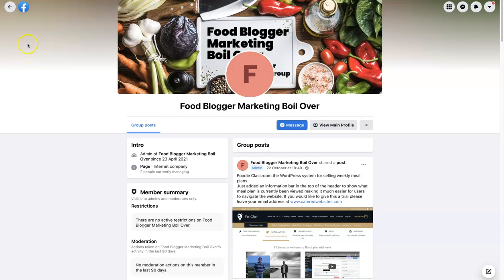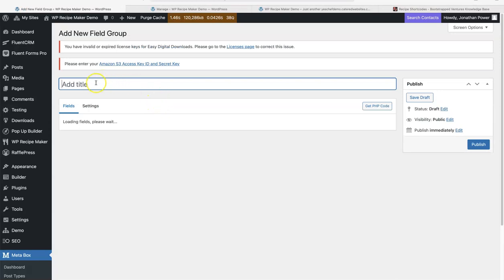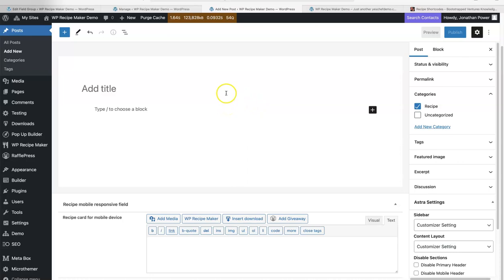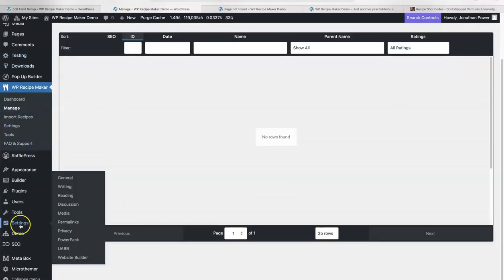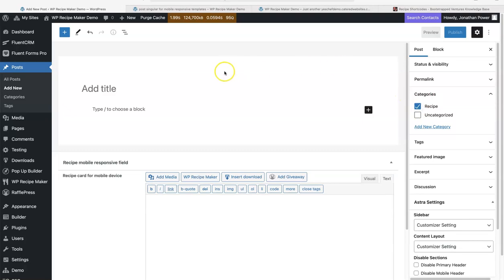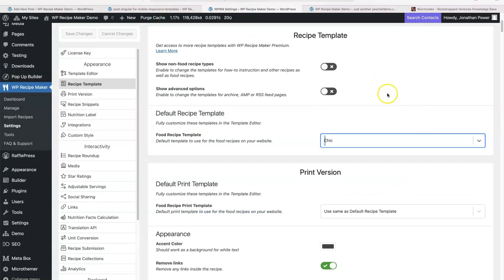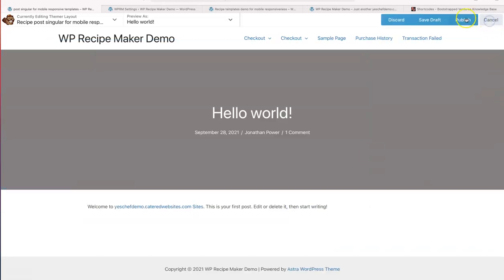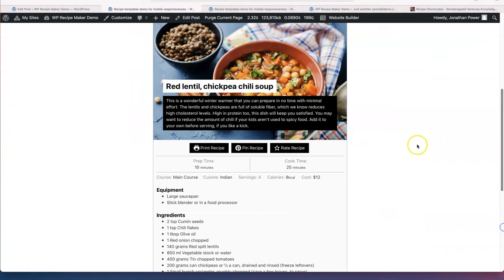How to show different WP Recipe Maker recipe templates on different size devices for the same recipe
Here in this short tutorial I show you how to display different wp recipe maker recipe card templates on different size devices by building a recipe singular post template with Beaver Builder, Beaver Themer and Metabox WordPress plugins.

If you enjoyed these videos and found them helpful you can use my aff links to purchase these plugins here